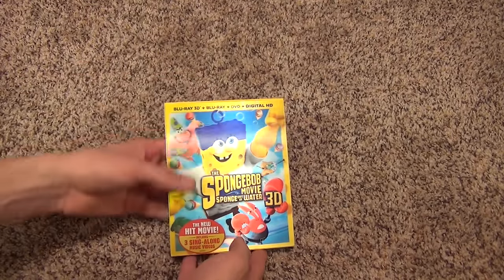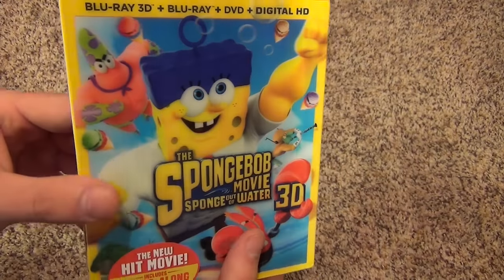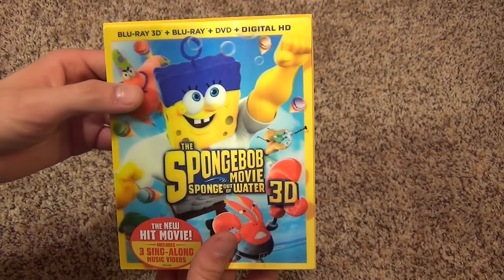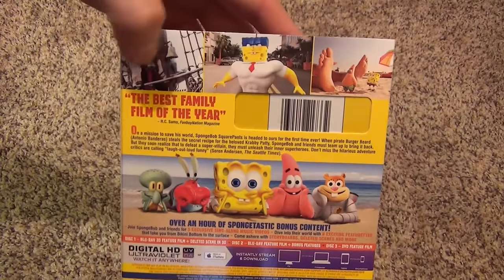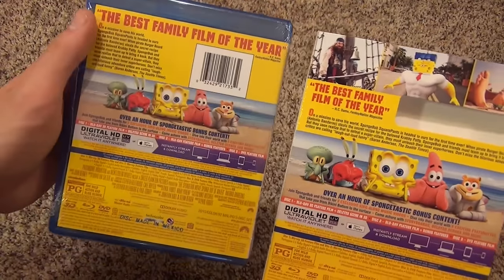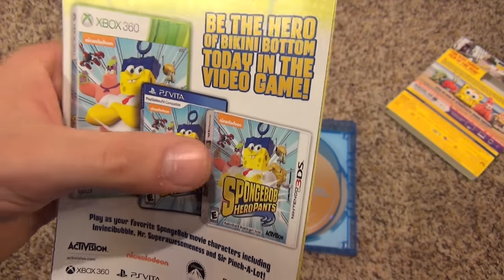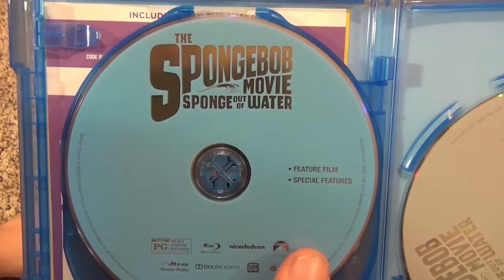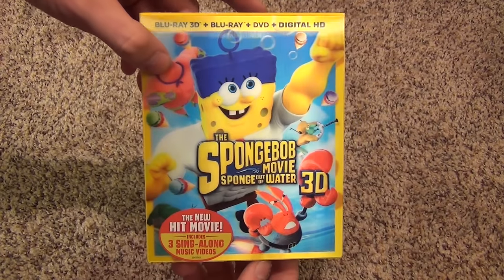The SpongeBob Movie: Sponge Out Of Water 3D Blu-Ray Unboxing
An unboxing of The SpongeBob Movie: Sponge Out Of Water 3D. This is a Blu-Ray 3D, Blu-Ray 2D, DVD, and Digital HD Copy combo pack. It has a very nice lenticular slipcover, but I am not sure I like the rather plain look of the discs.